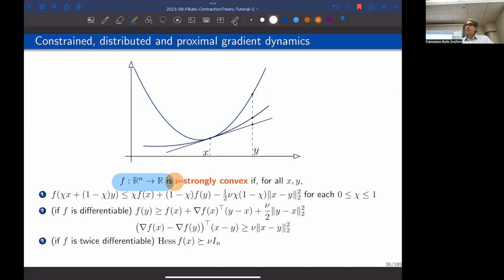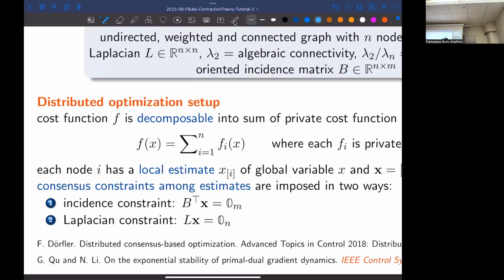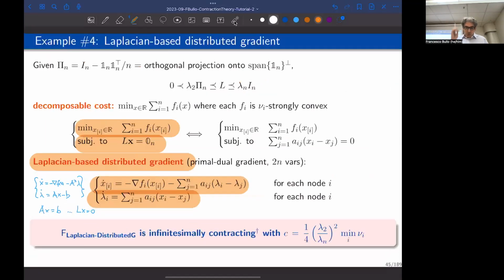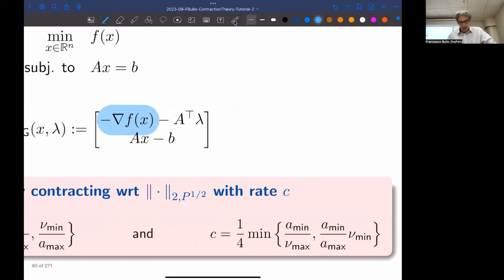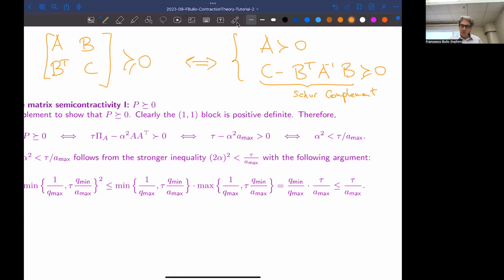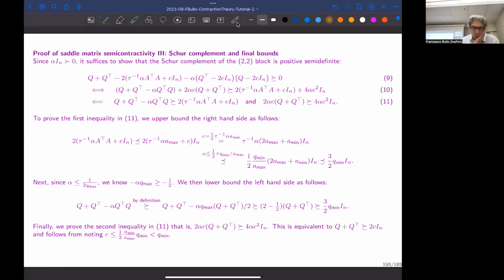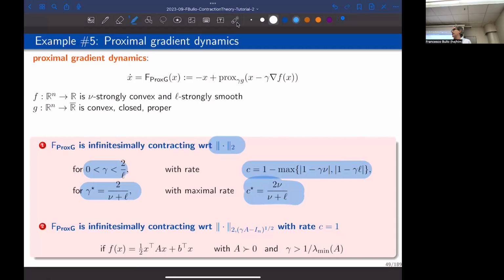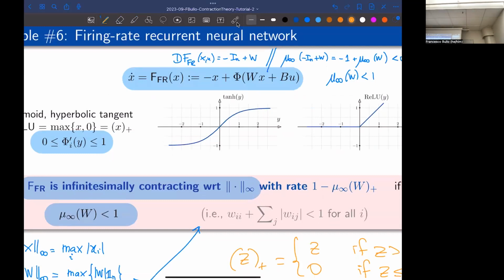Contracting and Gradient Dynamics (3/6), F Bullo, UC Santa Barbara, Sep 2023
MINICOURSE (12h) by Francesco Bullo, UC Santa Barbara, taught at the
University of Linkoping, Sweden, Sep 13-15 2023.

YouTube Chapters:
- 00:00 Introduction
- 00:27 Recap
- 01:21 Example 2: Primal-dual gradient dynamics - cont'd
- 10:52 Application of primal-dual results: distributed optimization
- 17:12 Example 3: Incidence-based distributed gradient
- 28:40 Example 4: Generalization to redundant constraints: Laplacian-based distributed gradient
- 48:00 Break
- 48:13 Brief explanation of rest of the lesson
- 50:00 Semicontractivity of saddle matrix
- 56:58 Shur's complement
- 58:34 Proof of saddle matrix semicontractivity
- 01:16:54 Generalized gradients: proximal operator
- 01:22:53 Proximal operator properties
- 01:24:51 Example 5: Proximal gradient dynamics
- 01:26:32 Neural network models
- 01:31:56 Example 6: Firing-rate recurrent neural network
- 01:41:05 Ending

ABSTRACT: In this set of lectures, I will provide an introduction to the
theory of discrete-time and continuous-time dynamical systems that enjoy
the contractivity property.

OUTLINE

1. History and resources

2. Basic definitions: discrete and continuous-time dynamics on vector spaces
   The linear algebra of matrix norms;
   Properties of induced matrix norms and Lipschitz constants

3. Example systems
   Constrained, distributed and proximal gradient dynamics
   Continuous-time recurrent neural networks
   Nonlinear dynamics in Lur’e form

4. Properties of contracting dynamics
   Equilibria, Lyapunov functions, and Euler discretization
   Incremental input-to-state stability
   Contractivity of interconnected systems
   Additional properties: entrainment, robustness wrt unmodeled dynamics and delays

5. Example applications
   Gradient dynamics and Nash equilibria in games
   Time-varying gradient dynamics and feedback optimization
   Recurrent and implicit neural networks

6. Generalizations with examples
   G1: Semicontractivity: Primal-dual gradient with redundant constraints
   G2: Contractivity on Riemannian manifolds and the Karcher mean

7. Conclusions and future research

BIOSKETCH: Francesco Bullo is a Distinguished Professor of Mechanical
Engineering at the University of California, Santa Barbara, CA, USA. He was
previously with the University of Padova (Laurea degree, 1994), Italy, the
California Institute of Technology (Ph.D. degree, 1998), Pasadena, CA, and
the University of Illinois at Urbana-Champaign, IL, USA. His research
interests include contraction theory, network systems, and distributed
control.  He is the author or coauthor of Geometric Control of Mechanical
Systems (Springer, 2004), Distributed Control of Robotic Networks
(Princeton, 2009), Lectures on Network Systems (KDP, 2022), and Contraction
Theory for Dynamical Systems (KDP, 2023).  He served as IEEE CSS President
and SIAG CST Chair.  He is a Fellow of ASME, IEEE, IFAC, and SIAM.